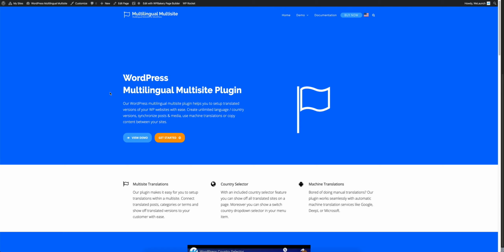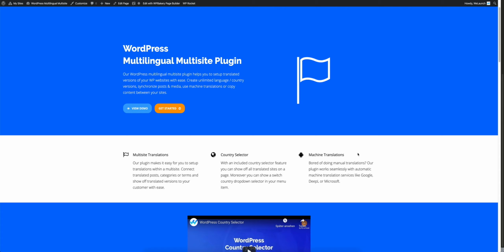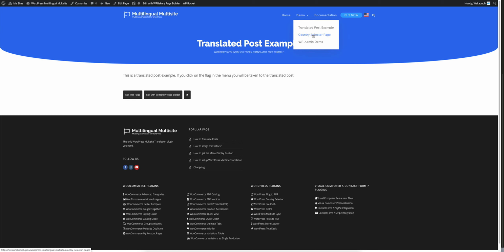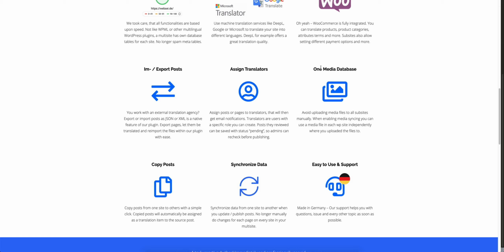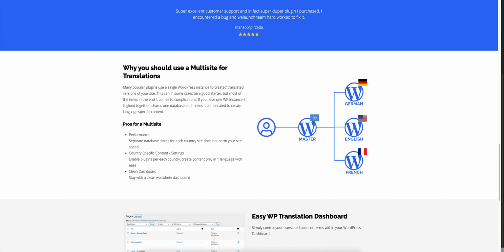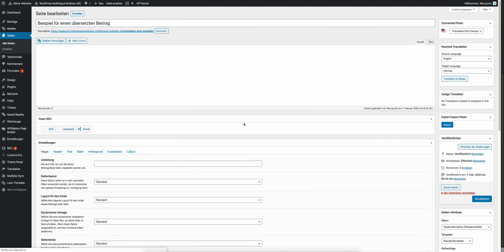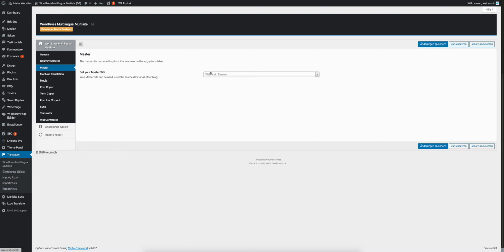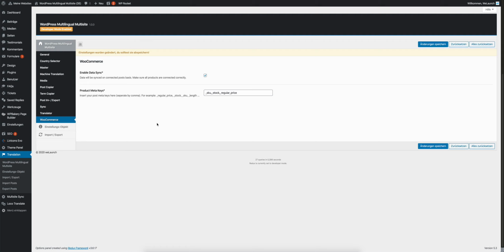WordPress Translation Plugin for Multisites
Our WordPress multilingual multisite plugin helps you to setup translated versions of your WP websites with ease. Create unlimited language / country versions, synchronize posts & media, use machine translations or copy content between your sites.